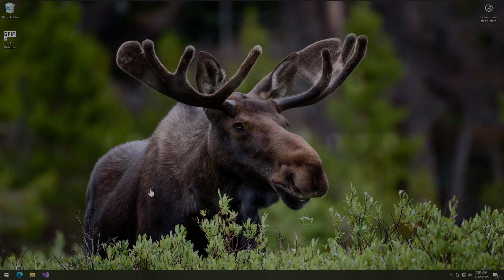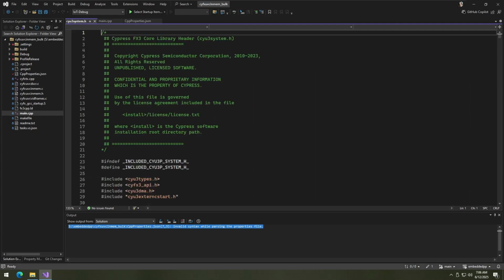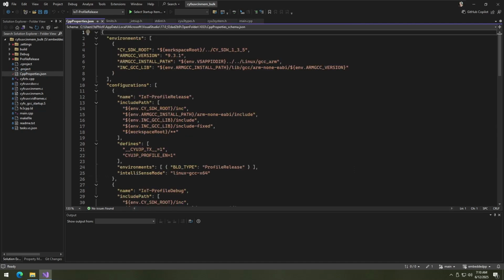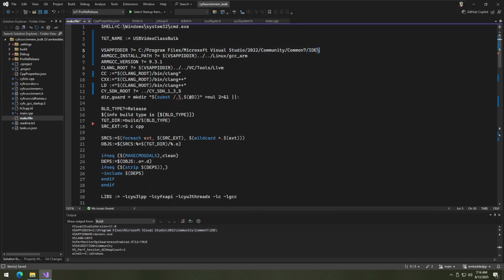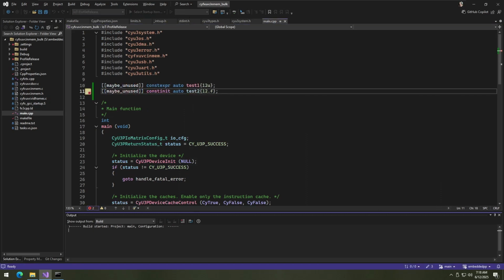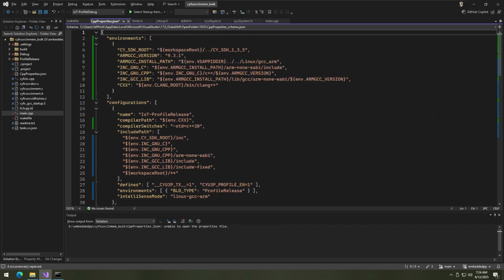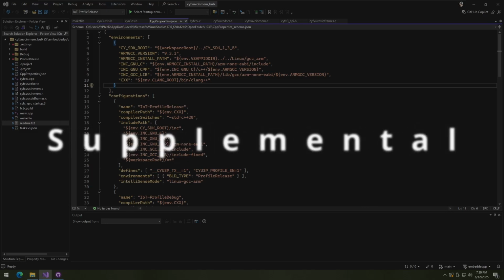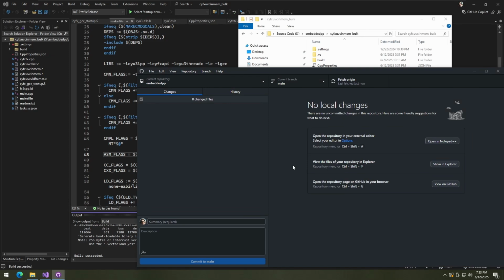Embed++ 10d: Advanced intelliSense setup for MSVC's "Open folder"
If your embedded C++ project builds fine but IntelliSense complains—this episode is for you.

We’re tidying up loose ends from earlier episodes by aligning Visual Studio IntelliSense with the actual build system defined in your makefile. This includes centralizing environment variables, configuring CppProperties.json, eliminating Cypress IDE dependency, and verifying C++20 support across configurations.

You'll learn how to:
- Refactor your Makefile for cleaner environment handling
- Define CY_SDK_ROOT, ARMGCC_INSTALL_PATH, and CLANG_ROOT globally
- Ensure IntelliSense uses the right toolchain and flags
- Debug mysterious header resolutions and stale caches
- Properly configure include paths for both GNU C and C++
- Confirm C++20 features like constinit are recognized
- Build and navigate without relying on Cypress's IDE installation

✅ Bonus: You’ll also see how to verify proper header resolution with F12 and lock in full parity between build and IDE tooling.

00:00 Intro: Loose ends & goals
00:20 Eliminating Cypress SDK Path Dependency
00:45 DRY: global environments
02:30 Fixing intelliSense header resolution
03:32 use MSVC's ARM gcc for intelliSense headers
05:58 Cleaning cache and testing IntelliSense
06:45 propagating settings from CppProperties.json to makefile
09:30 makefile is now self-contained
10:08 use Clang's compiler for intelliSense
11:05 setting intelliSense and makefile to C++20
13:47 tidying up CppProperties.json
15:47 tidying up makefile
16:15 consistency reduces cognitive load
16:40 verify the changes
18:10 review and commit to GitHub
19:06 unfinished/missed changes (addendum)
21:25 amend git's commit